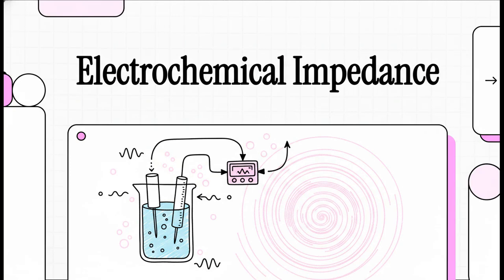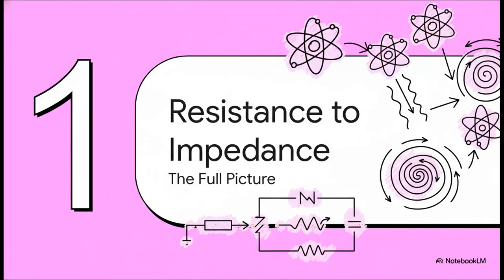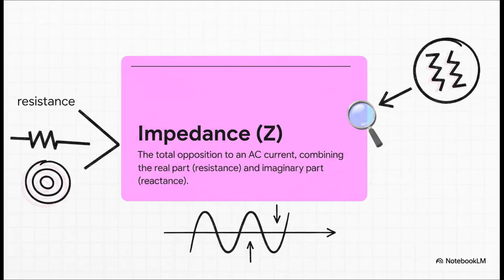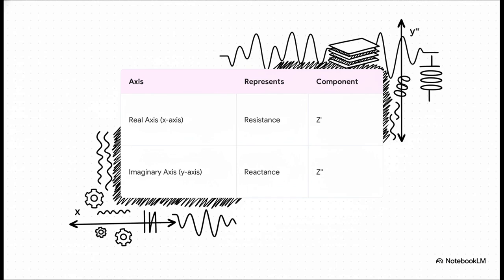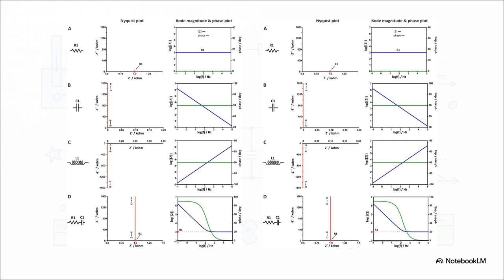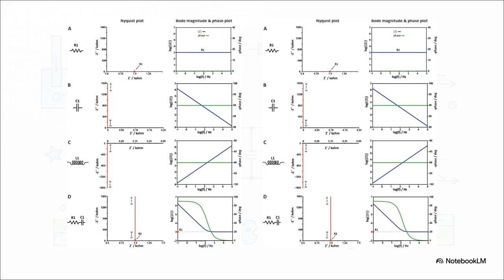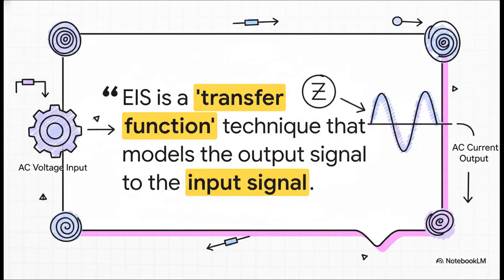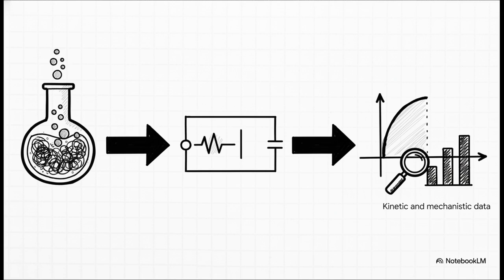Electrochemical Impedance Spectroscopy Concept